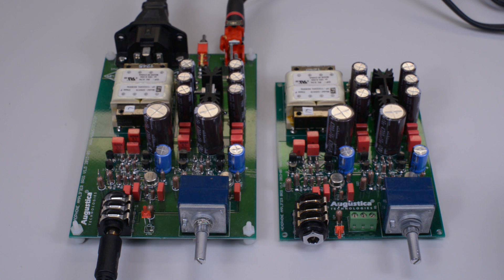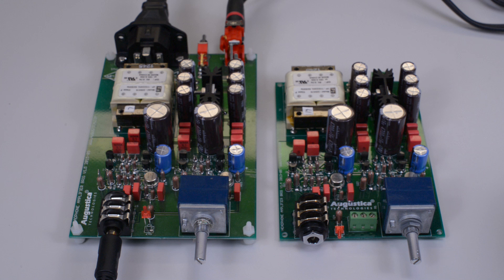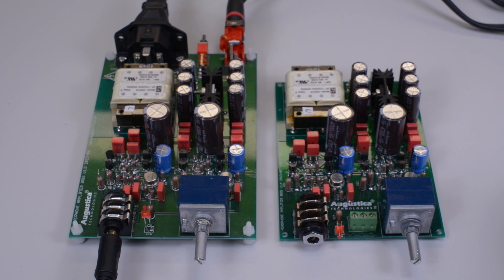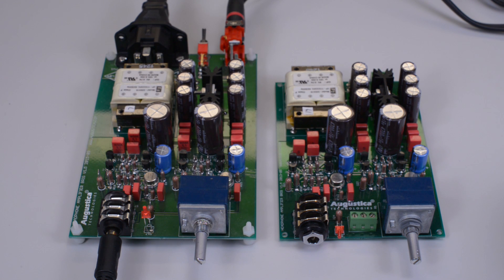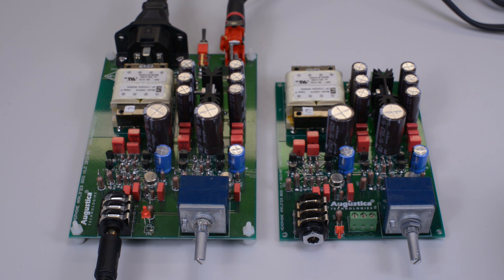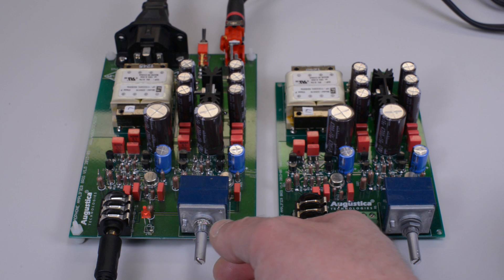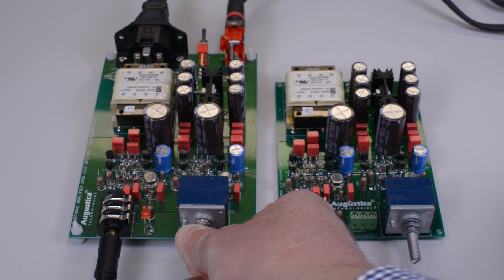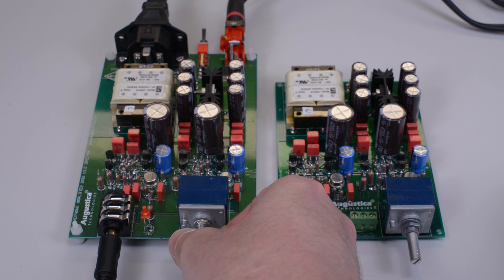DIY Headphone Amp Brig Full Kit Transistor Solid State